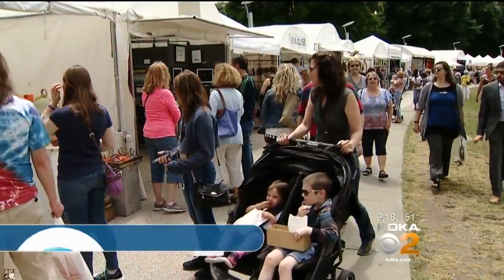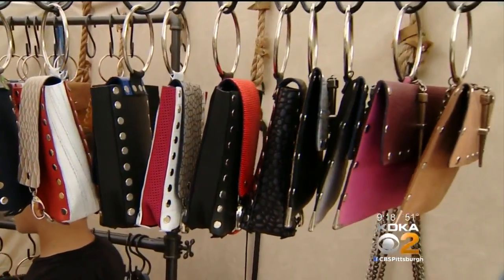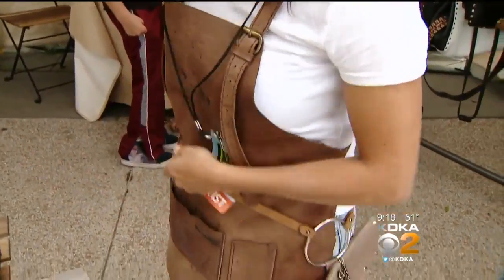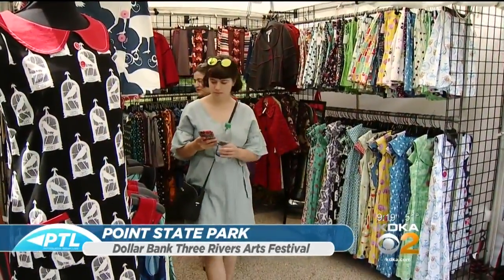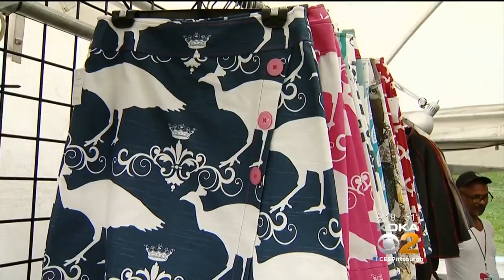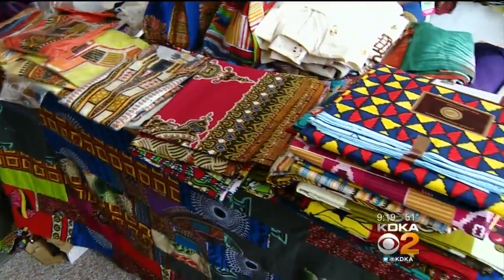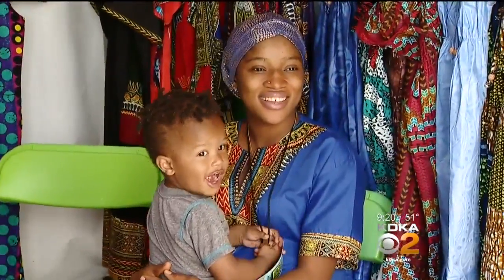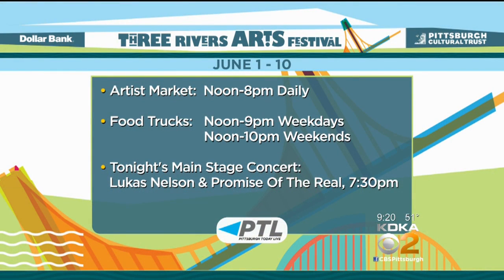Wearable Art On Display At Arts Festival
Watch as we take a look at some of the wearable art that is on display at the Dollar Bank Three Rivers Arts Festival!